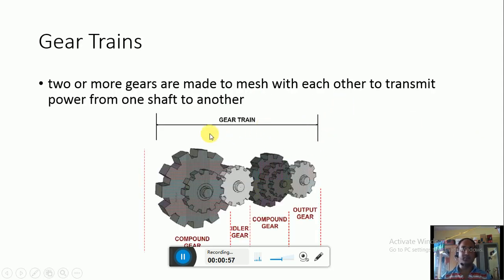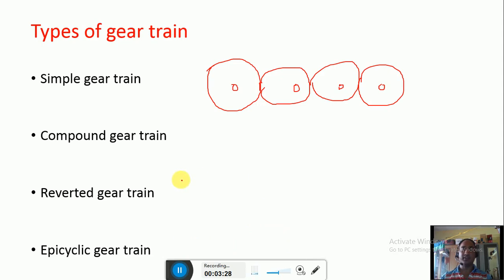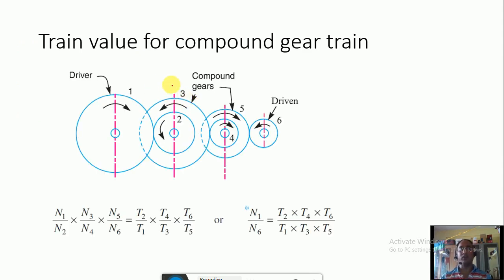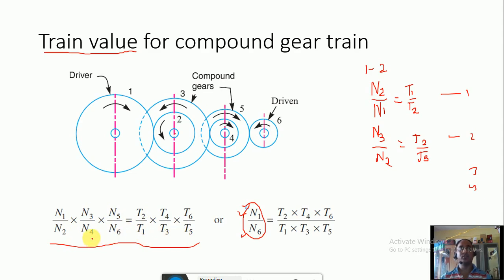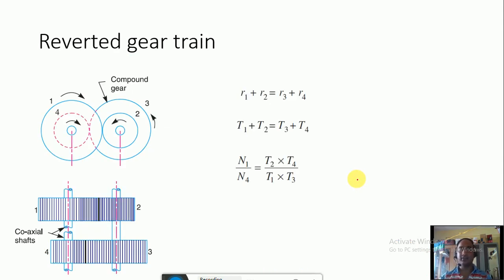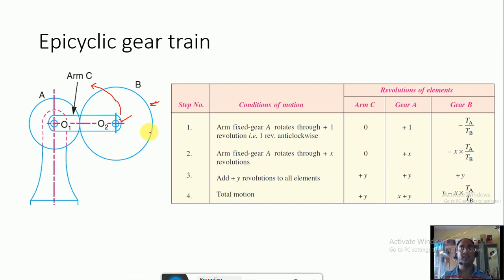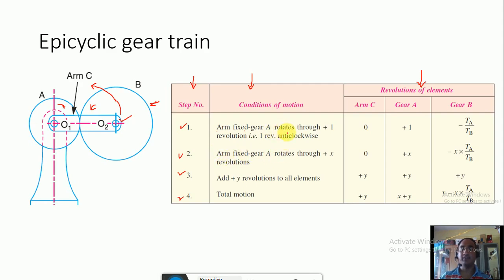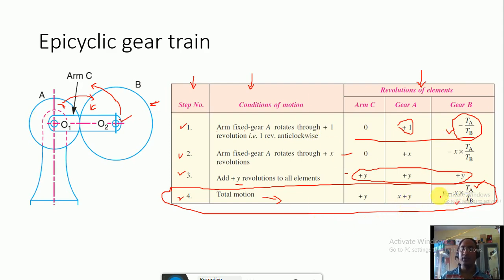Gear train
Train value of gear trains